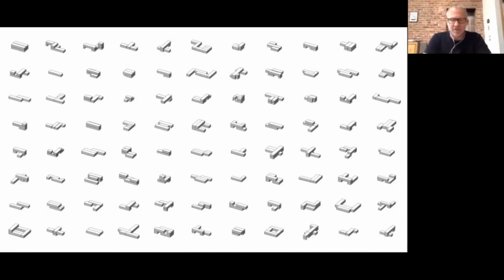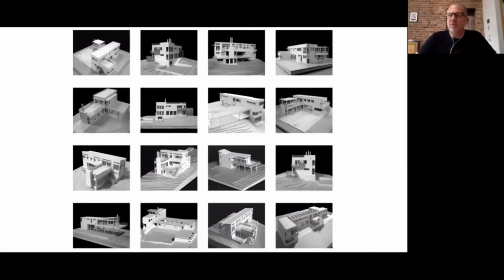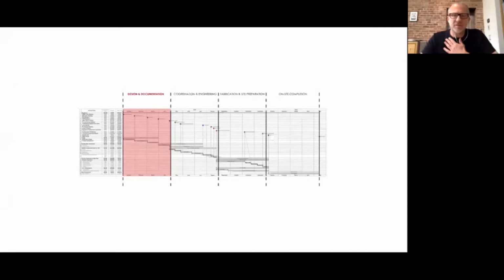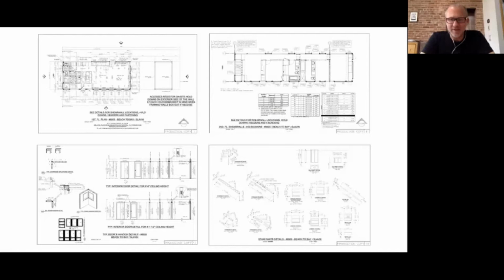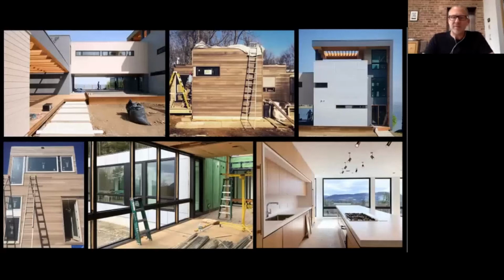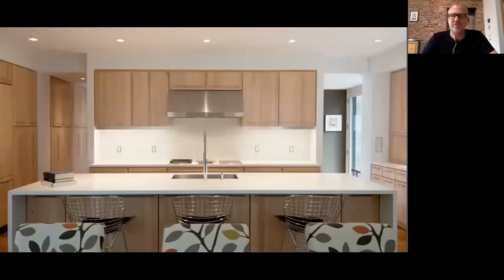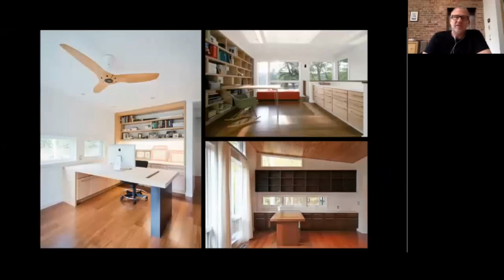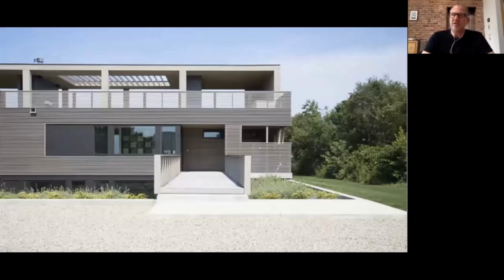Value of Design in Modular Construction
MOD X Network Voices welcomes Joe Tanney, Principal at Resolution 4 Architecture in New York City.  Joe is a modular design and construction expert and his firm's approach to design platforms for single family homes is industry leading, starting with the Dwell Homes Competition in the early 2000's to . He talks about the program product platforms, partnerships with factories, standardization and mass customization, and the value of design in delivering modular construction.